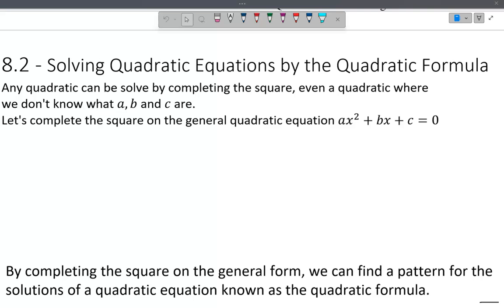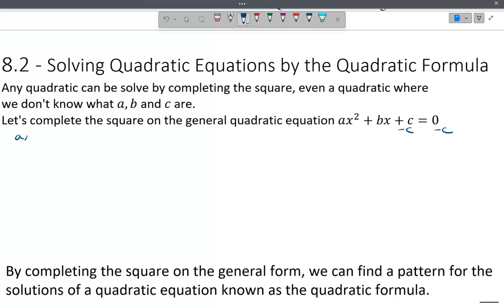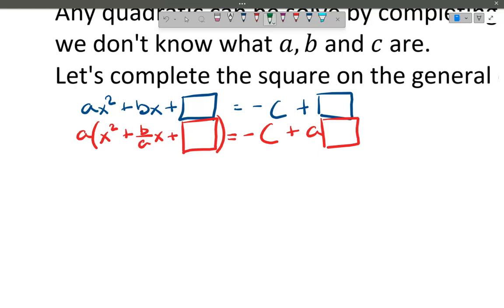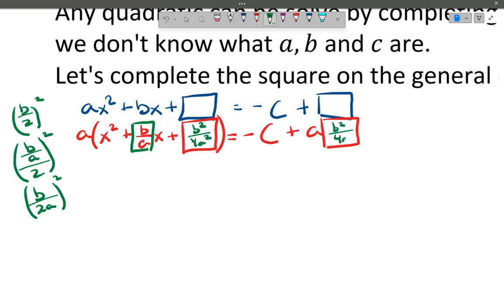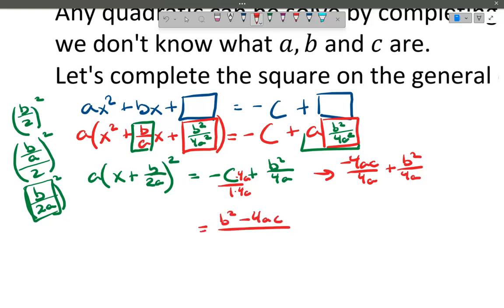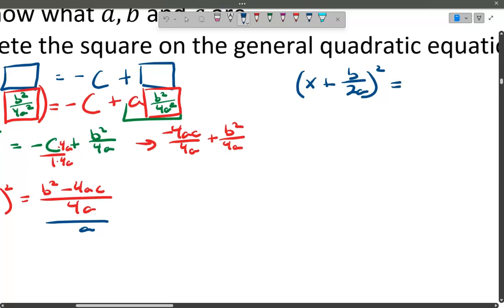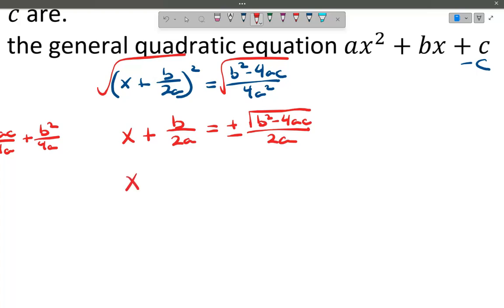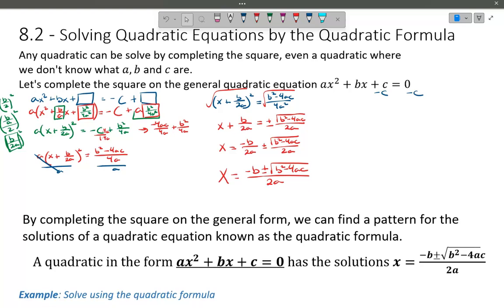ALG II - 8.2 Part 1 - What is the Quadratic Formula